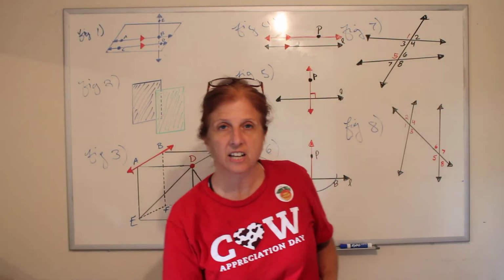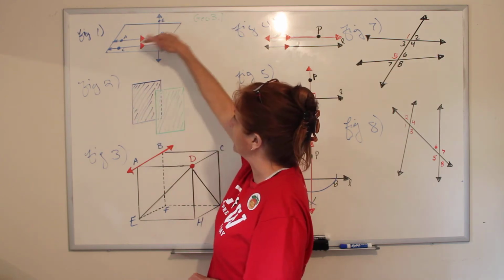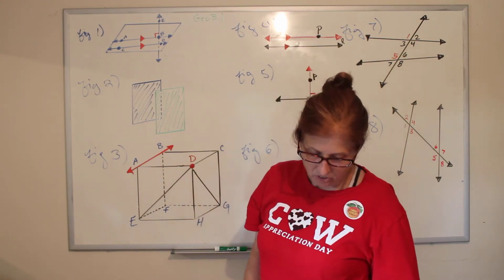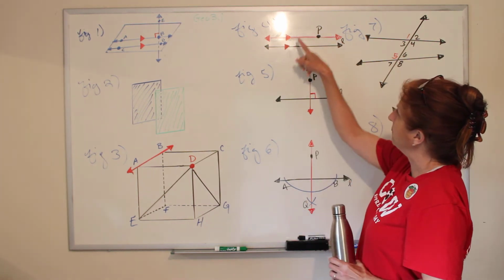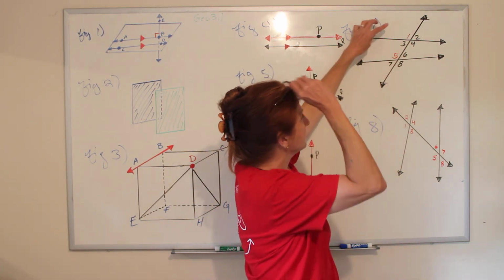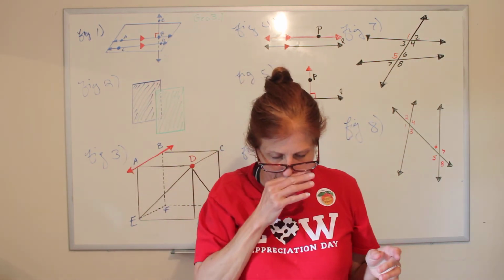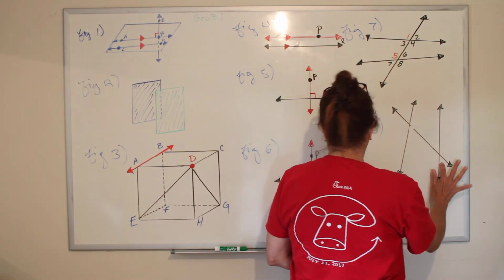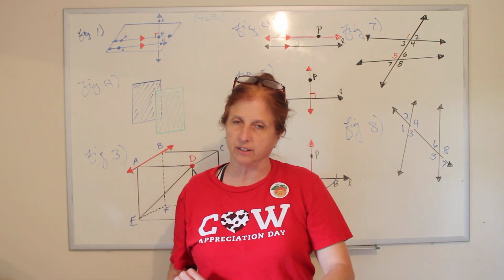Geometry: Lines and Angles (3.1)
Geometry: Lines and Angles (3.1)  McDougal Littell 2004
Homework for the week- (odds except where noted)
Day two- chapter 2 test. You can do p. 121 n. 1-19 all or get the book of tests off eBay, Amazon, Alibris etc. the tests in the book of tests are easier.
Day four draw lab p. 108 n. 1-4 plus extension All